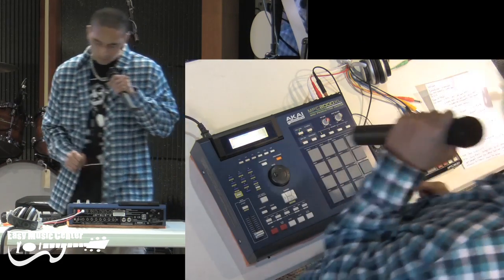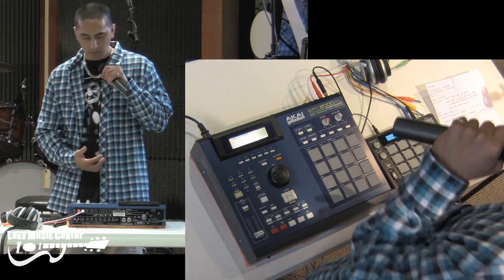6/8 DJ Sentric Clinic at Easy Music Center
DJ Sentric shows us how he makes his music